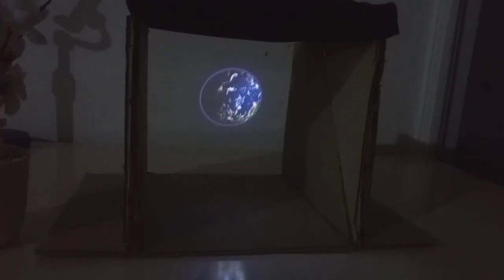cara membuat layar hologram 3d dengan Kardus📌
Assalamu alaikum ,
video ini berisi cara membuat layar hologram dari kardus